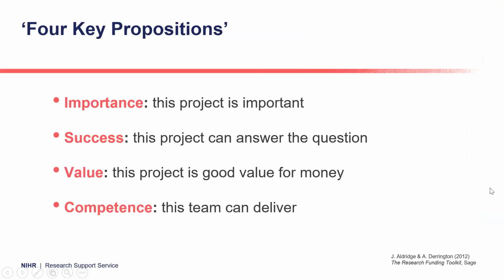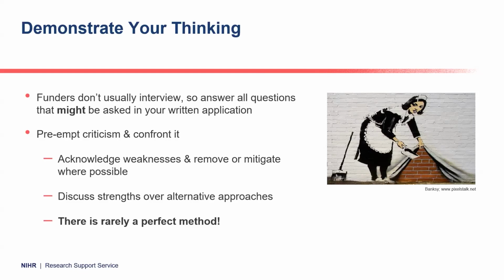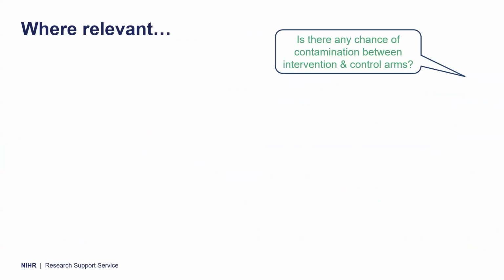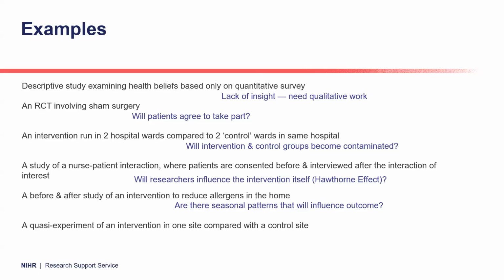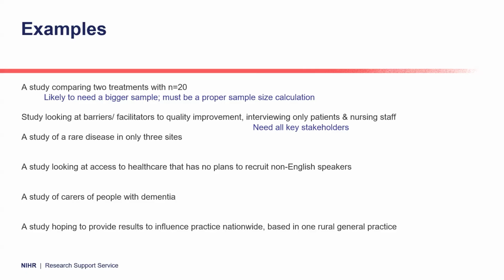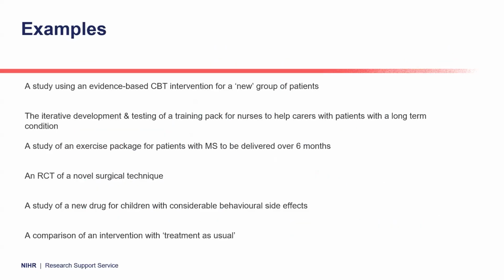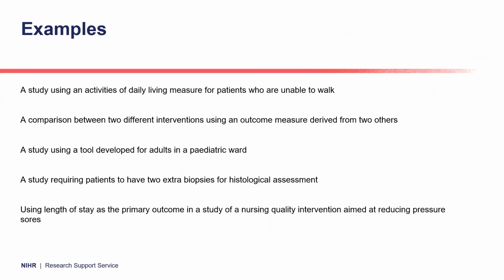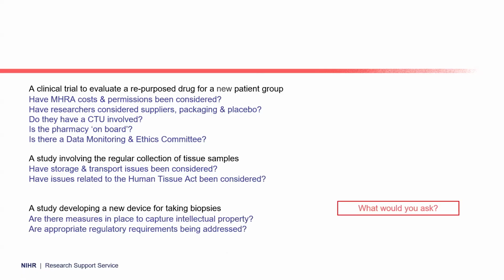Methods Section: Reviewers' Concerns (EGGA 2026)